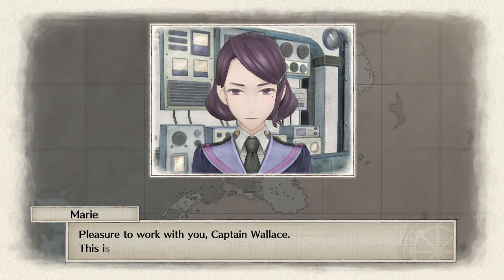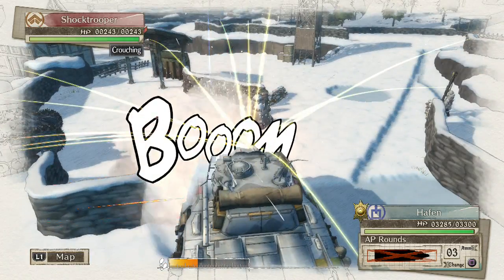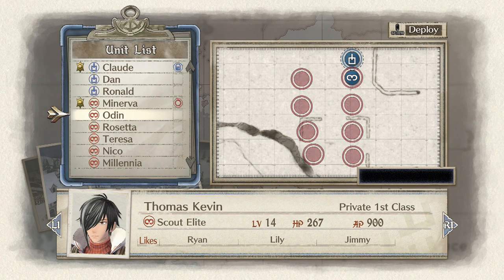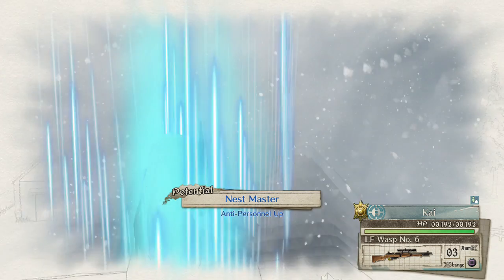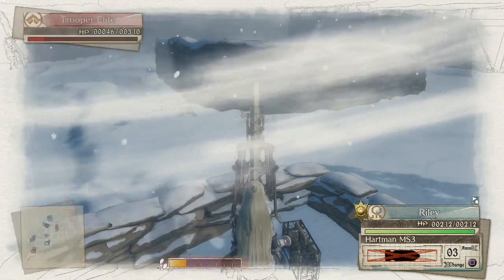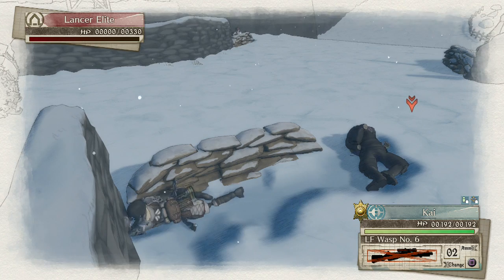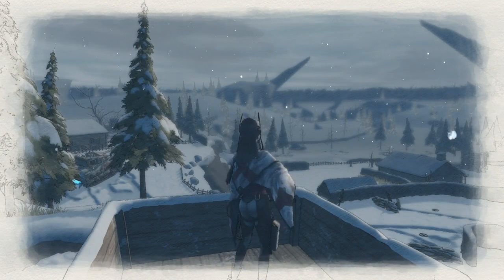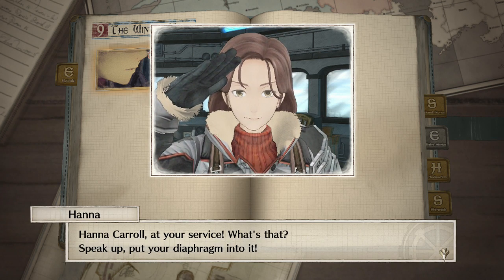Meet The Twins - Let's Play Valkyria Chronicles 4 #17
Time for some team-building exercises everyone! By which I mean lets have a normal-ass map and then we'll use the exact same map but now with environmental factors and quirky bosses! But we're still team building, only now we're building the villains team (in like Ch 9 but hey I didn't write it). We actually lose a map for once too, from unexpected circumstances, but we can adapt and overcome, right?

(Also this is our 500th video upload)